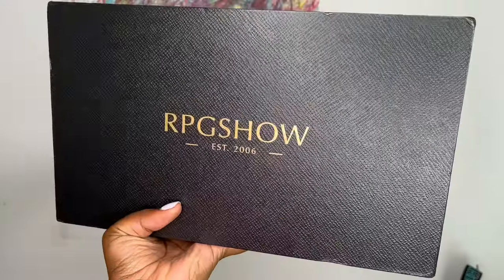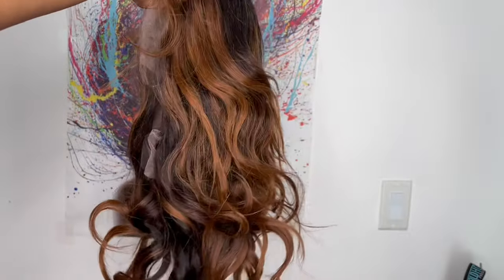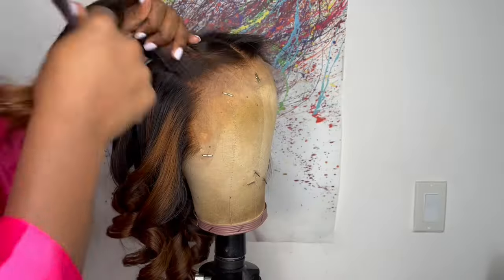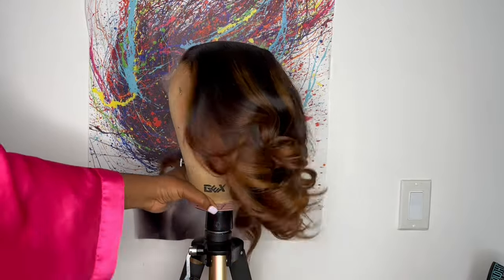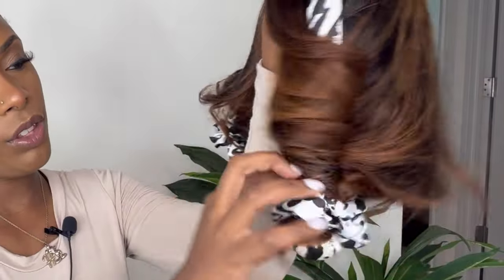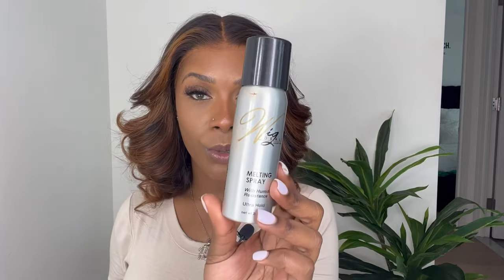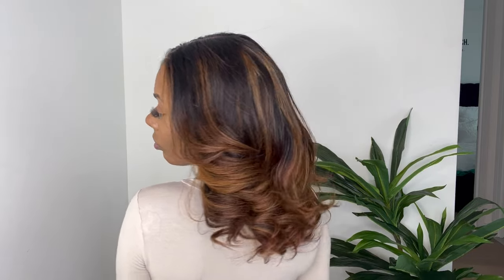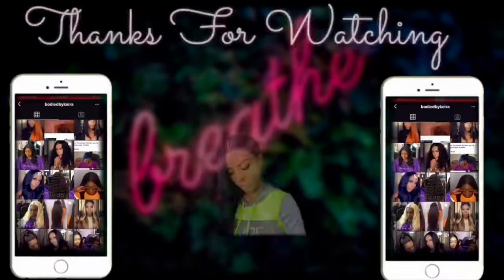Low Maintenance Curtain Bangs Copper Brown Highlights Lace Front Wig- WigzbyCharise034 | RPG Show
Hello 👋🏽 beautiful people todays wig was sent  to me from RPG Show  to review and show & tell. 😊

※ ALL-SET Glueless Wig

※ Free Parting

Wig Details
WigzbyCharise034

Pencil Curling Iron

Andis Hot comb black

❣️A little about me❣️
Height: 5’6